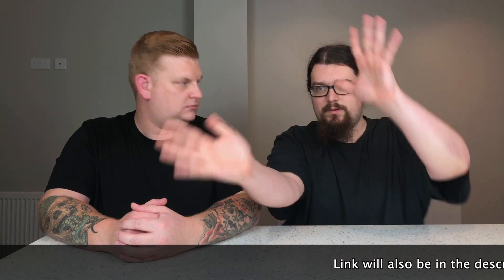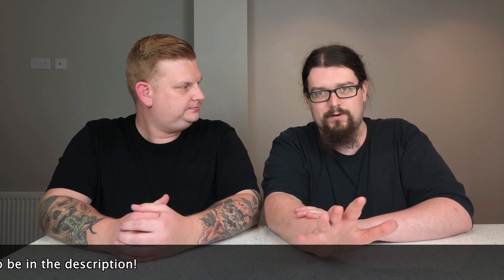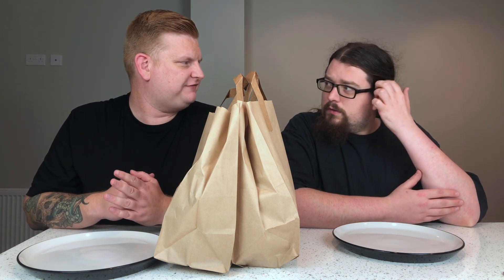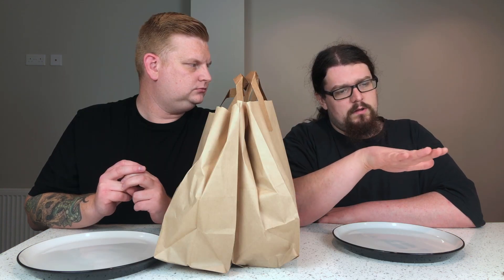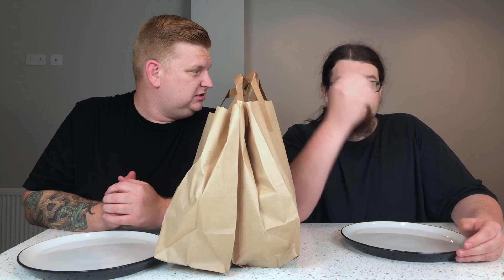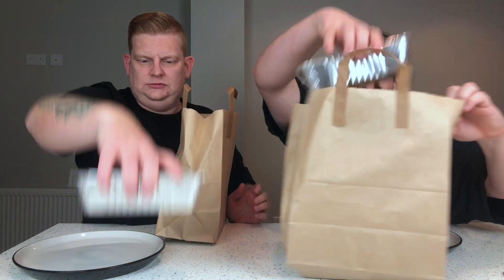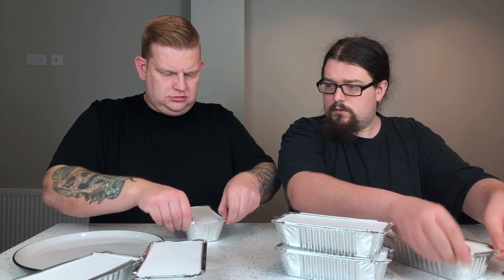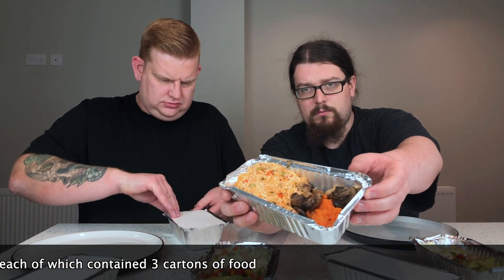Too Good to Go, Bem Brasil review! 3 cartons of food for £3.99!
Today we take another look at Too Good Too Go. If you don't know, Too Good To Goo is a mobile app designed to reduce food waste in restaurants and cafes, by providing said food to consumers at a discounted price, to save it from the bin. If f you want to know more about the app, and a demonstration on how to use it, check out our previous video

This time, we're looking at Bem Brasil in the Northern Quarter in Manchester! We got 3 cartons of food each for only £3.99 each. It's definitely recommended that you shop as locally as possible when using the app, or else you'll end up spending more in fuel than you've saved, and potentially increasing waste in the process!

Have a look at our 15 second summary of this video on twitter

Also check out the Too Good to Go website for more info on how they're tackling the problem of food waste